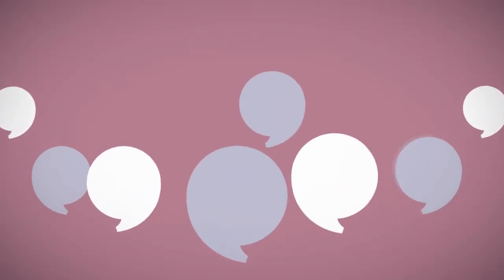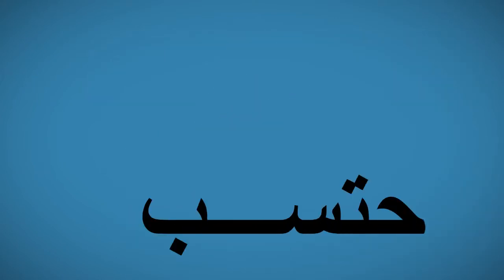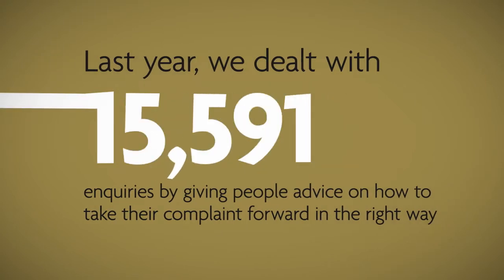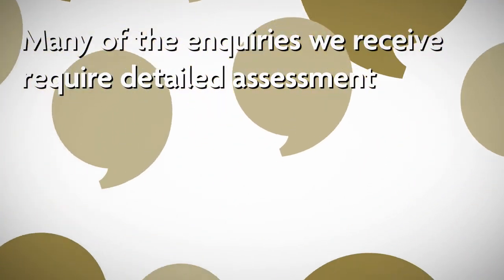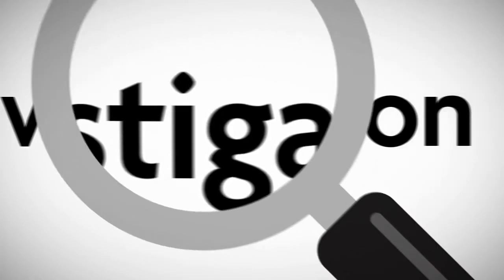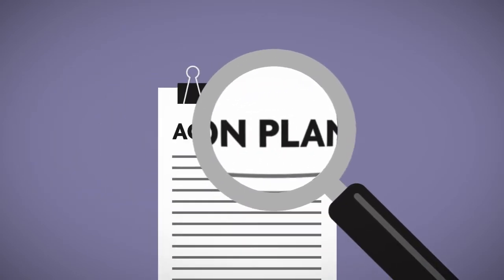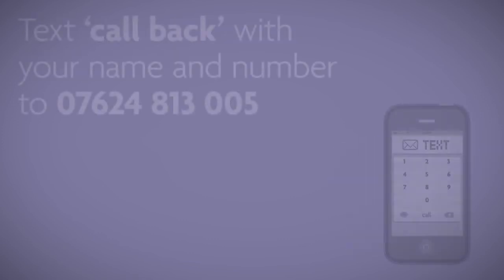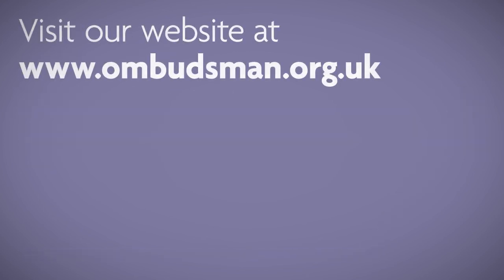How we help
This film explains how we help with complaints. Not every complaint we receive needs to be resolved by investigation and we provide a service for everyone who contacts us. Watch our film to find out more.